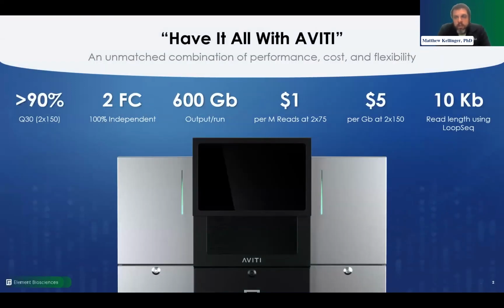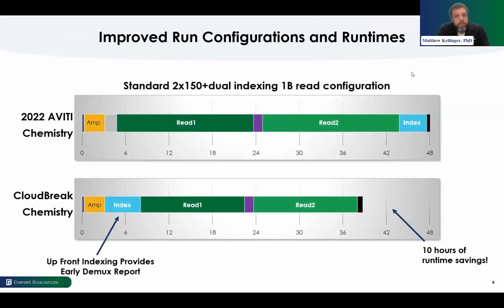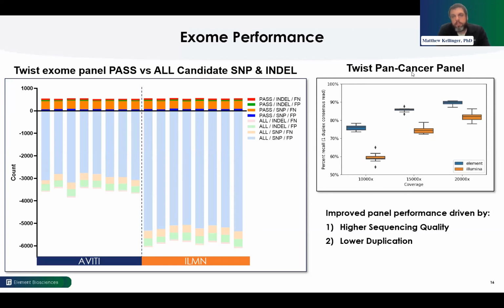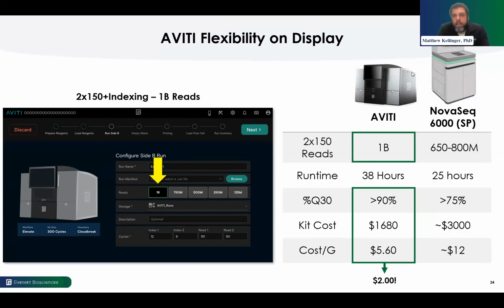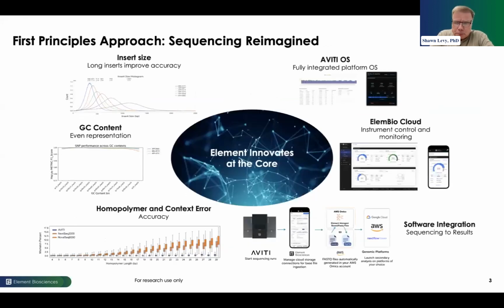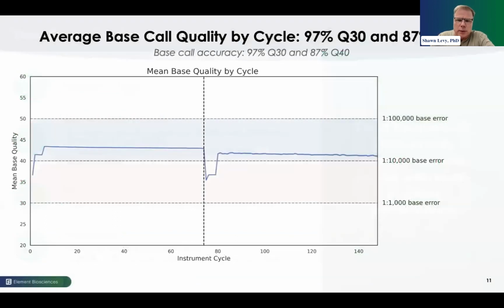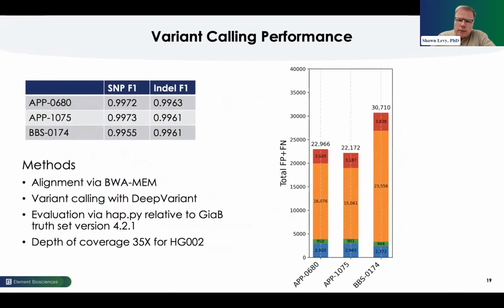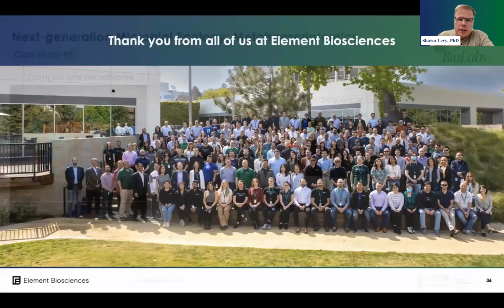Element Biosciences Webinar: Accelerate your science with DNA sequencing designed for you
Element Biosciences is bringing the power of choice to scientists all over the world through its innovative AVITI benchtop sequencing platform. Watch this on-demand webinar us hear how the forthcoming Cloudbreak chemistry will help you get high-quality, affordable genomics data even faster and with less hands-on time.

- Learn how Cloudbreak will simplify sample prep and shorten AVITI run times without impacting data quality
- Hear what’s coming next on the Element Biosciences product roadmap
- Understand the advantages the AVITI System brings to variant calling applications like low pass whole genome and exome sequencing through case studies